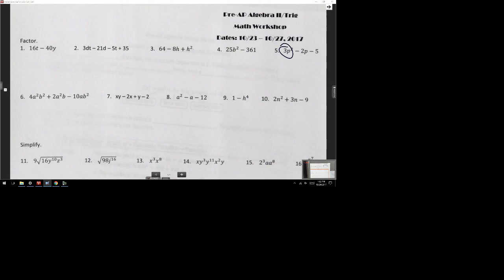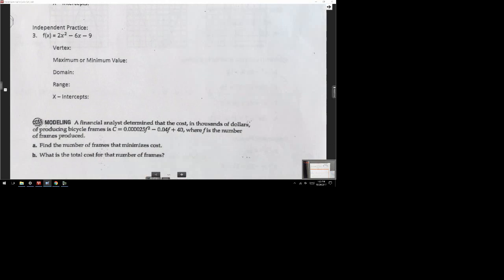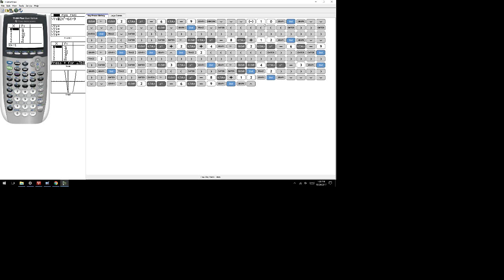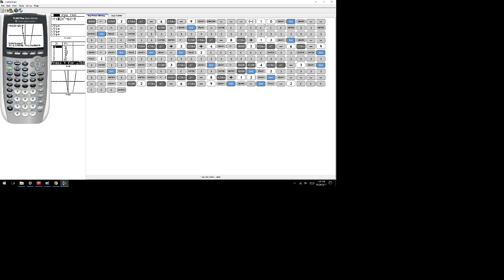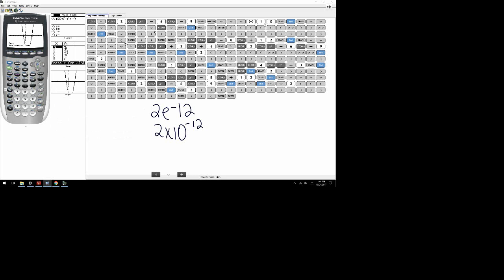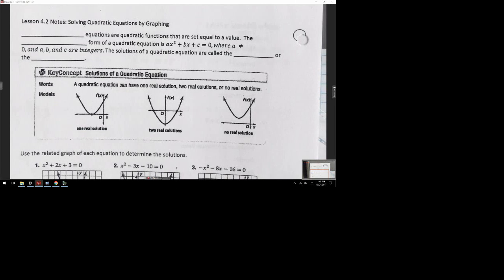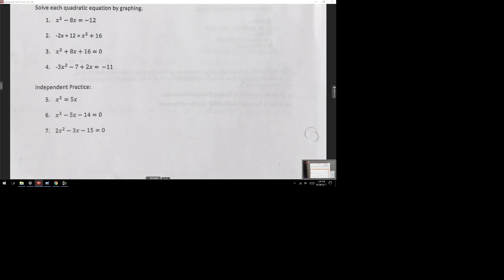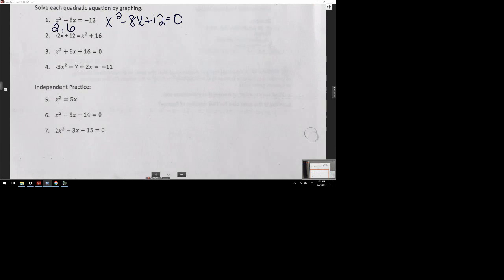10/24 6th Period Lesson